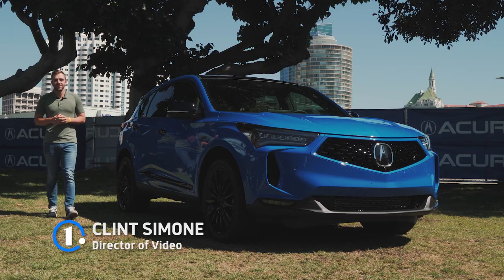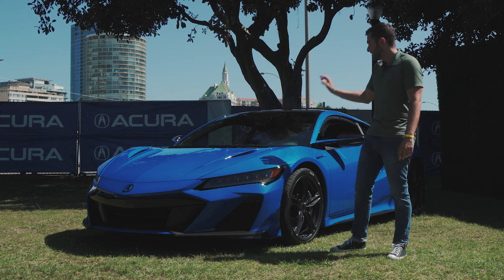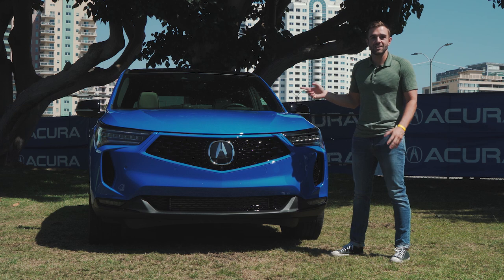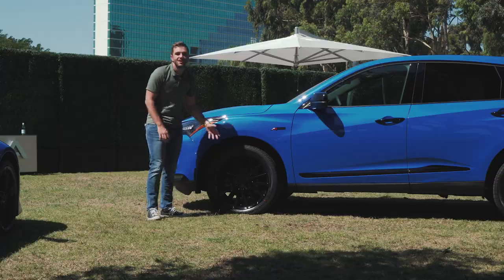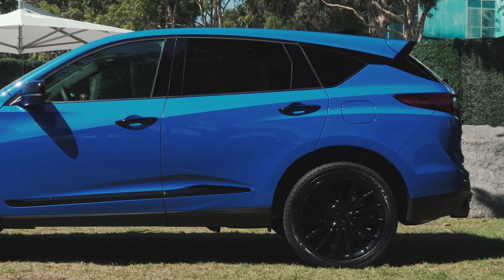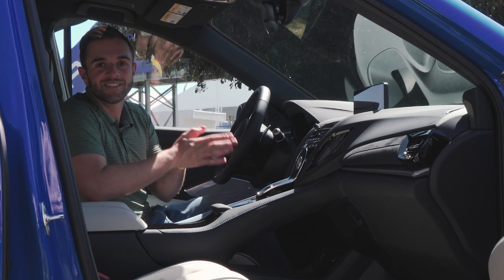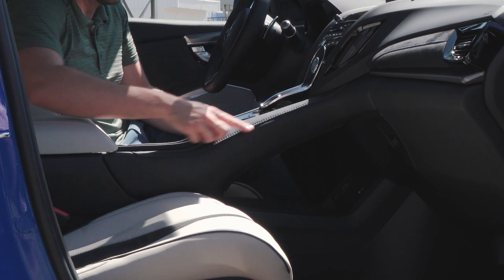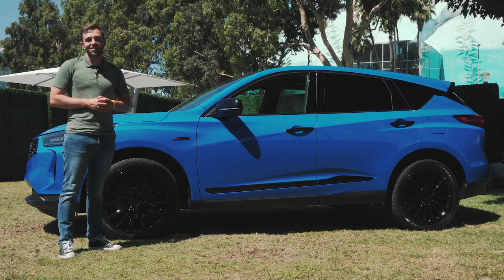2022 Acura RDX: First Look (Up-Close Details)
Squint and you might think the 2022 Acura RDX is the same as last year's model.  Featured here alongside the NSX in a gorgeous Long Beach Blue, this PMC Edition is limited to just 200 examples.  Regardless of trim level, you can expect some updated styling on all models.  With the Grand Prix of Long Beach circuit in the background, we take our official first look at the 2022 Acura RDX.  So take a seat as we give you a full design walkthrough, break down the different trim levels, and show you everything that's new in the 2022 Acura RDX!

00:00 - 00:51 Intro
00:51 - 01:25 Long Beach Blue Paint Job!!!
01:25 - 02:26 Front
02:26 - 03:24 Side Profile
03:24 - 04:02 Rear
04:02 - 05:28 Interior
05:28 - 05:50 Outro

Looking for a new Acura RDX? Find the best price with the Motor1.com Car Buying Service, powered by TrueCar